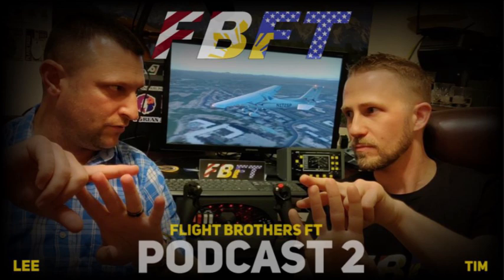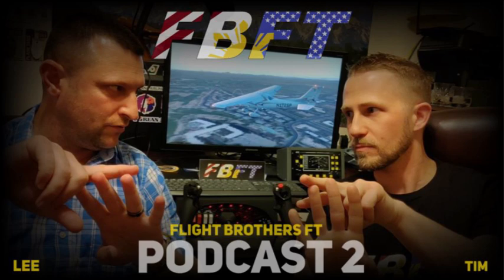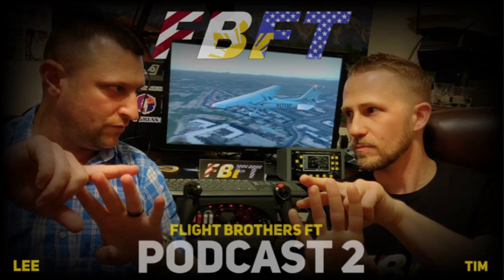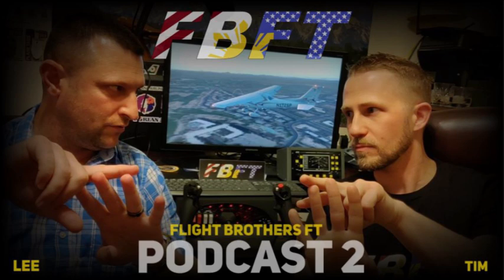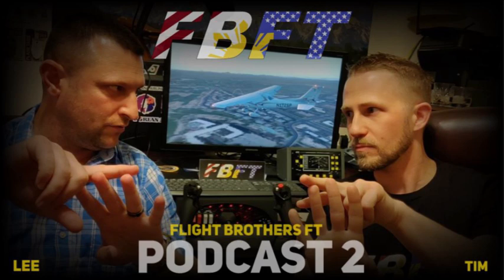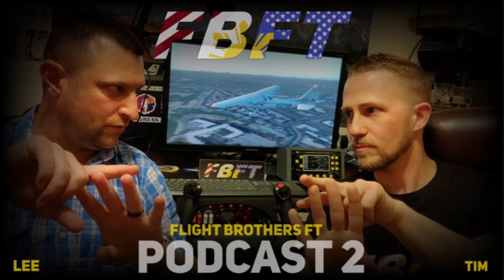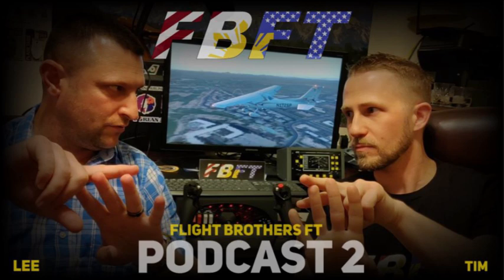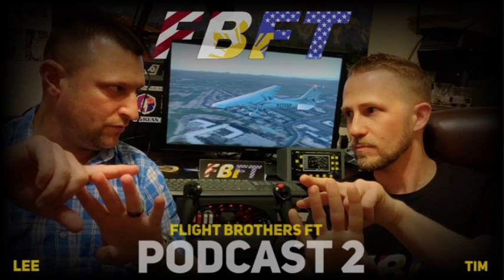FBFT PODCAST 2 | May 26, 2020 | SSG Freighter 74F, Air Hauler 2, Torquesim SR22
Tim and Lee talk about what's going on in the XPlane 11 industry.  Recorded 5/26/2020.

Are you a real world aviation or flight sim development professional?

FAR/AIM 2020

Voiceover Microphone